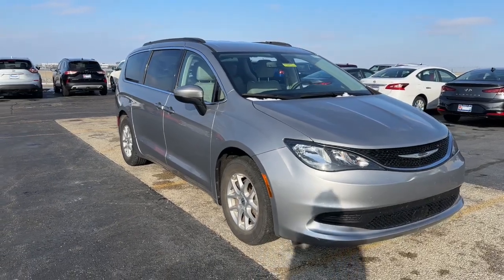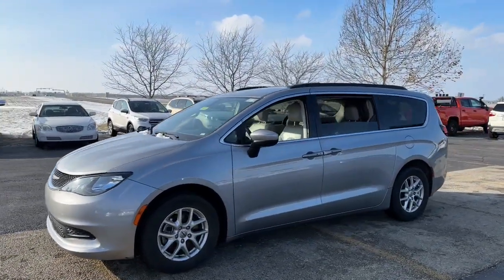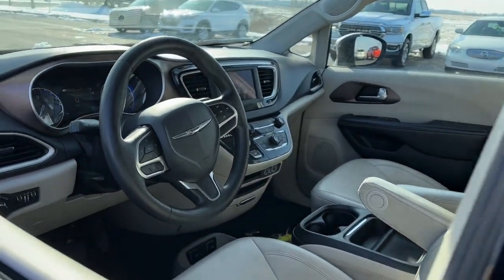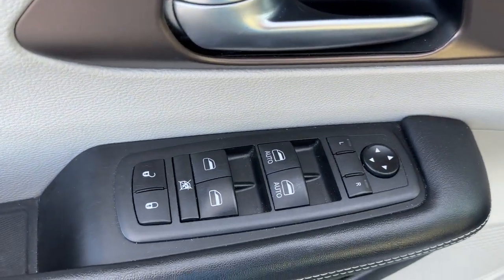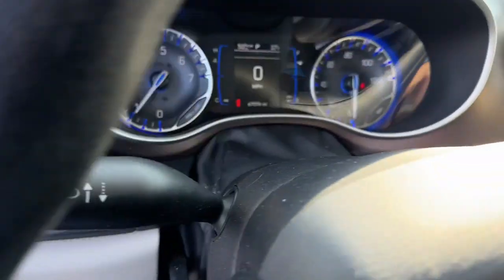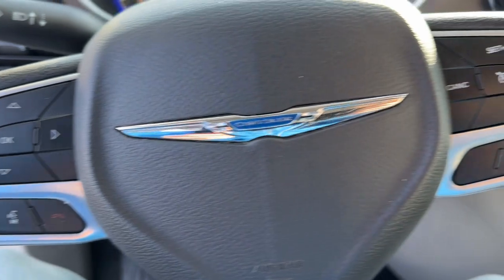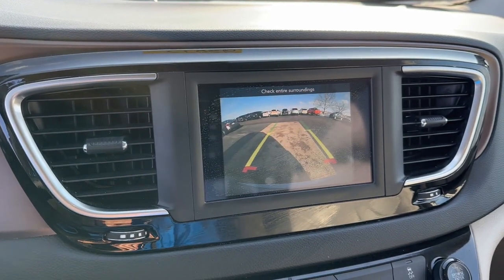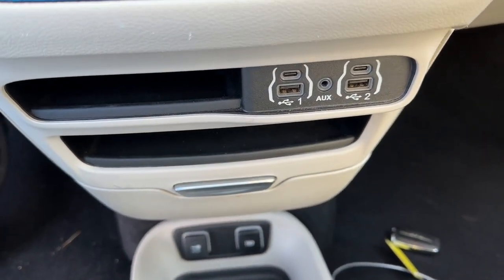2021 Chrysler Voyager Dayton, Vandalia, Middletown, Beavercreek, Englewood 93895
Billet Silver Metallic Clearcoat Used 2021 Chrysler Voyager LXI available in Vandalia, Ohio at Joseph Airport Hyundai. Servicing the Dayton, Vandalia, Middletown, Beavercreek & Englewood, OH area.

Joseph Airport Hyundai
1220 W National Rd

Certified. Billet Silver Metallic Clearcoat 2021 Chrysler Voyager LXI FWD 9-Speed 948TE Automatic 3.6L V6 24V VVT Backup Camera, Leather Interior, BlueTooth Connectivity, 2021 Chrysler Voyager in Billet Silver Metallic Clearcoat with Black/Alloy interior.brbrOne Owner, Clean Carfax, Lifetime Warranty. Recent Arrival! Odometer is 761 miles below market average! 19/28 City/Highway MPGbrbrCertification Program Details: Lifetime Powertrain